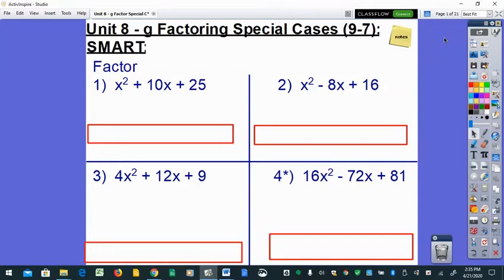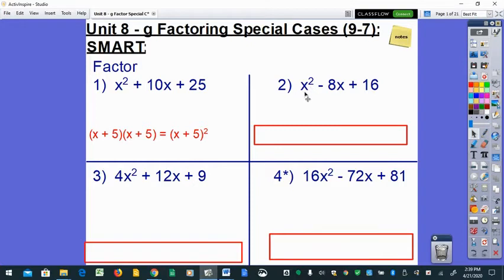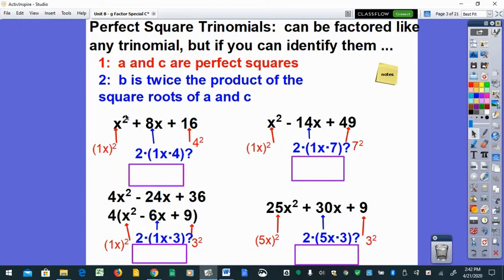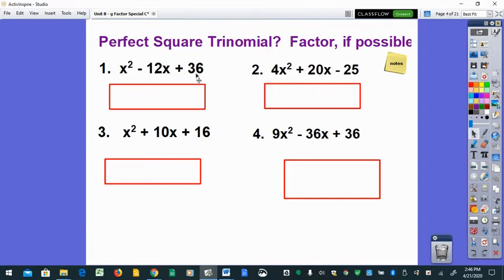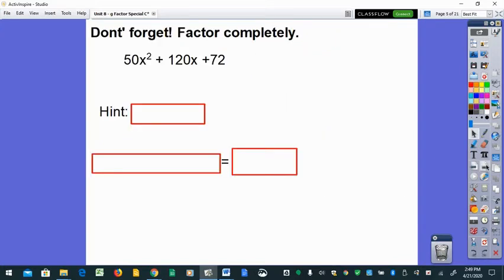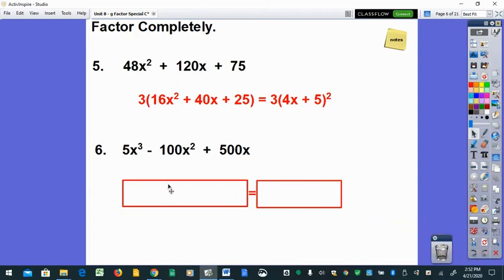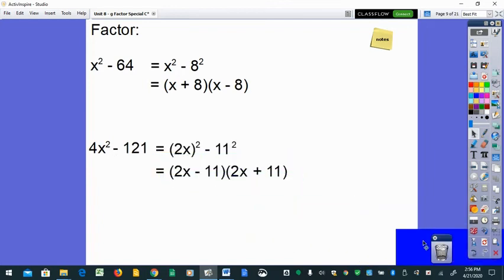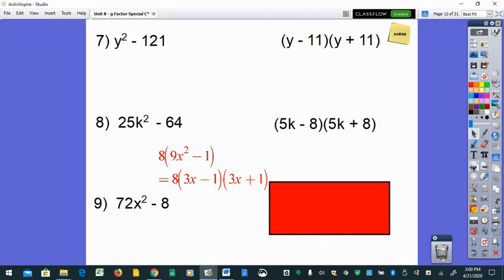Alg 8-g Factoring Special Cases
Foiling to get perfect square trinomials and the difference of two squares special cases